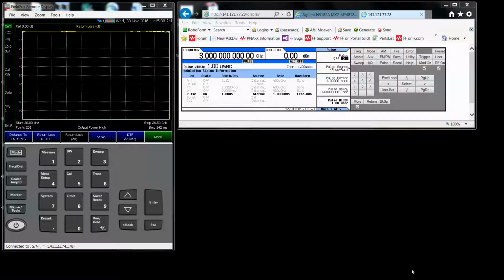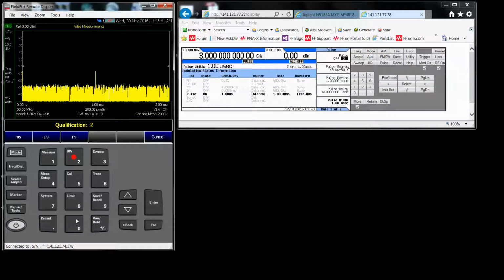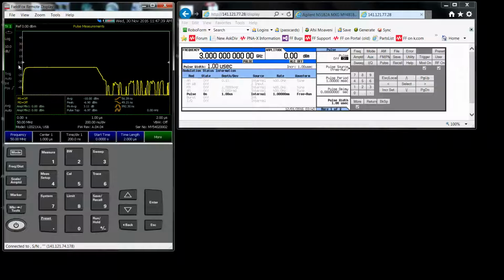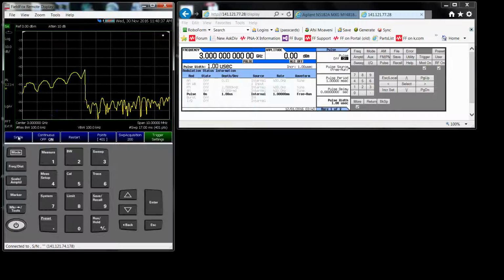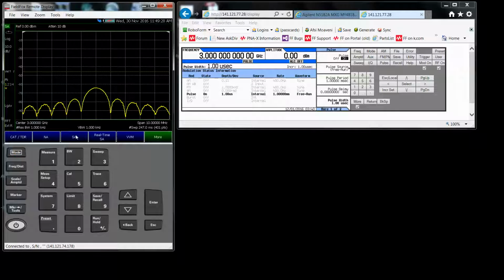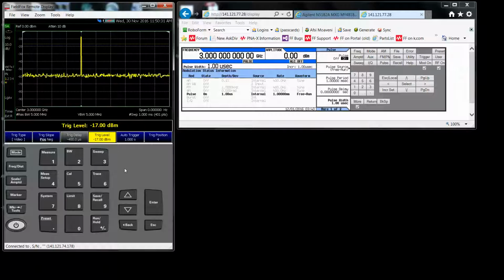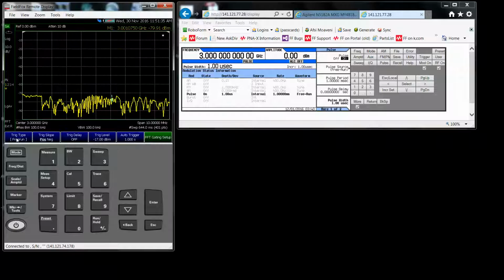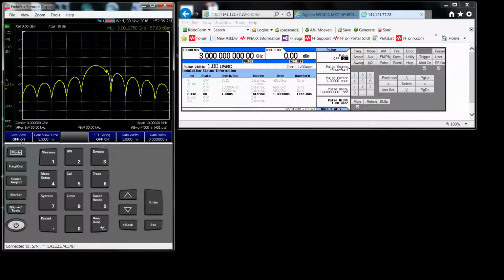Pulse measurements using FieldFox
This video shows a FieldFox being used to test a 1 us PW/1 ms PRI pulse using a peak power sensor and FieldFox's built-in spectrum analyzer.